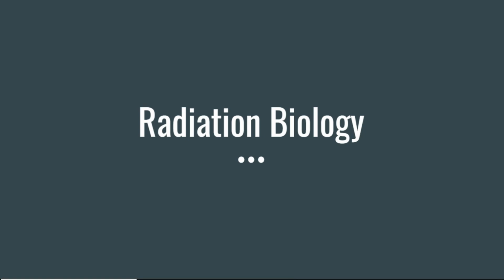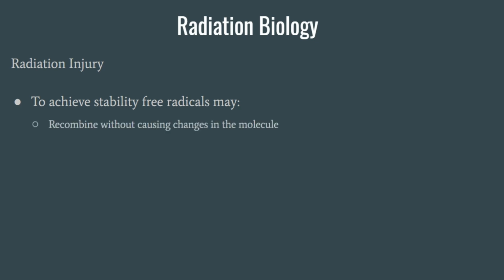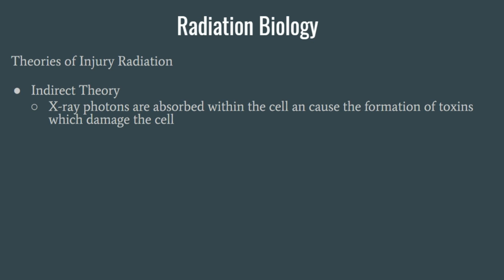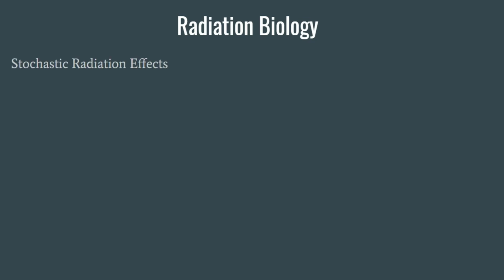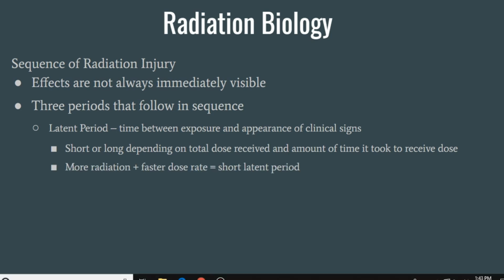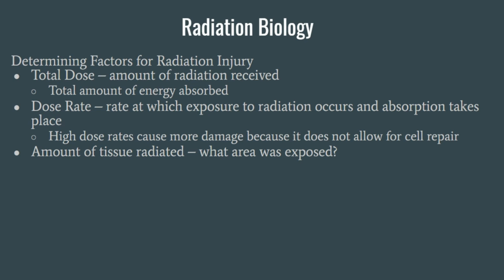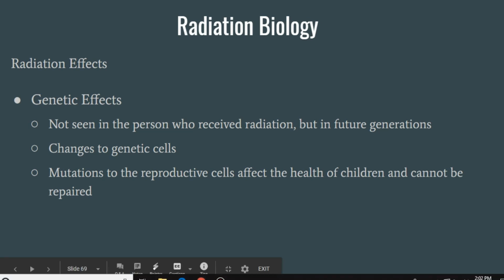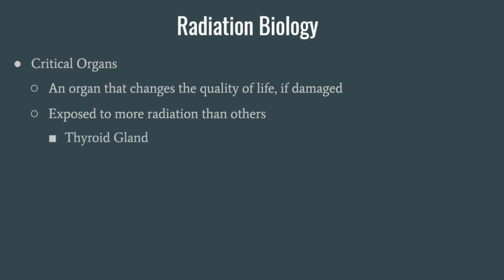Radiation Biology Part 12